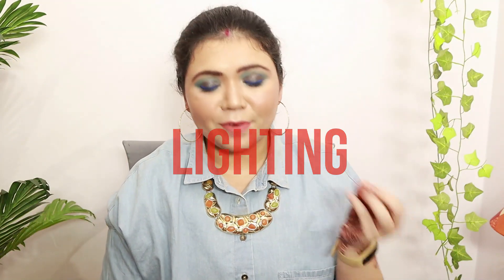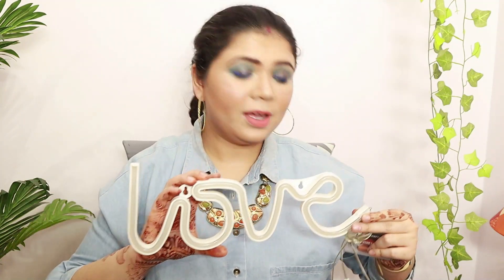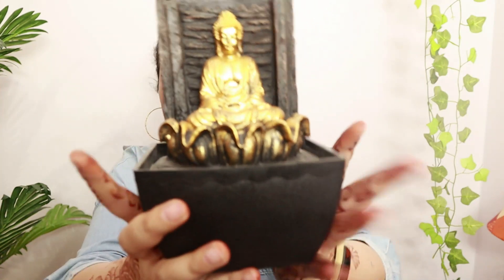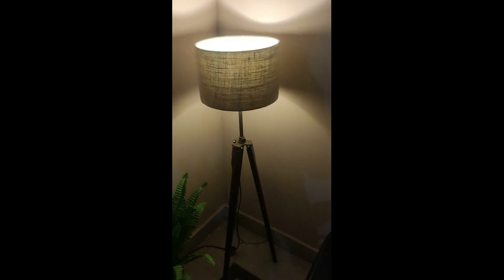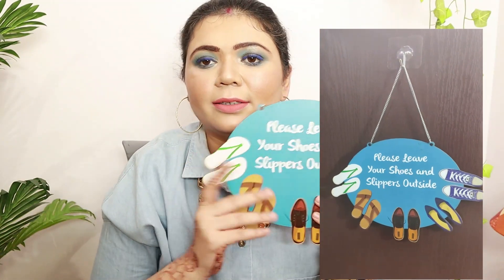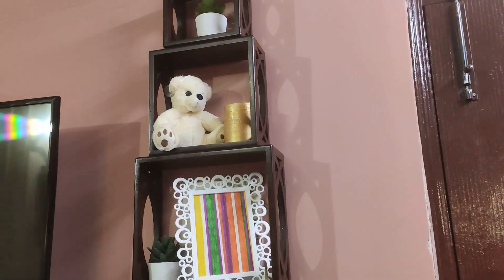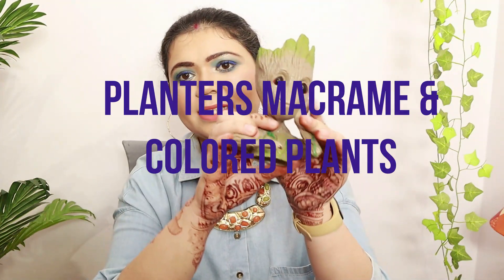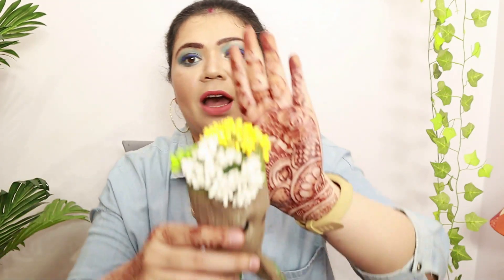Amazon Home Decor Part 2|Lighting, Decor, Faux Plants & hangers starts Rs 399 ||Beautify Your Space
Hi Friends, I will be a bringing a series of videos on home décor, home improvement and Organization from Amazon. this is the second video on the series. you will be able to find some great options to decorate your home in festive season, new year or just anytime you want to give a new look and Life to your home sweet home
Amazon offers very quick delivery so if you are looking to buys something for Diwali/ upcoming festivals you can do that right away and get your orders on time however please ensure to look out of for the expected delivery date for the Product
Happy Watching 😊

Below are the links of the things shown in the video:
1) Jute Fabric with Khadi Shade Wooden Italian Crafter Decorative Antique Tripod Standing Floor Lamp

2) Wooden Wall Shelf

3) wire basket for storage and organizing Kitchen and Bathroom Multi-Purpose for pleasant visual effect Metal & Gold finish

4) Artificial Pollen Flowers Hair Accessory Tiara Decor Craft Flowers

5) Macrame Cotton Plant Hanger

6) Home Decor Artificial Gold Flowers with Pot

7) 3 Piece Set of Framed Wall Hanging Welcome Home Decor Art

8) Cotton Boho Interior Decor Home Decor (32 x 12 inch, Off-White)

9) LED Battery Operated Cork Copper String Wire Fairy Lights for Wine Bottle DIY

10) Please Remove Home Wall Door Sign Hanging

11) Home Centre Alpine Nile Mini Buddha on Lotus Fountain Figurine

12) Neon Love LED Light Sign Art for Home

13) Marvel Avengers Infinity War Pot Groot Wooden Look Tree Flowerpot Cum Pen Container

14) Metal Cot Style Pram Basket

Amazon Home decor items
Diwali Decoration from Amazon
Artificial Plants online
where to buys artificial plants
where to buy artificial planters
Gold Planter online
Mat Black Planter with Stand from amazon
LED Diyas for Diwali
Budget Friendly Diwali Decoration
Wall Hanging Decor from Amazon
Must Buy home decor From Amazon
Festival Decoration items
How to Decorate your home
Decorate your home in Budget
Diwali Decoration items under Rs500
artificial succulents ferns